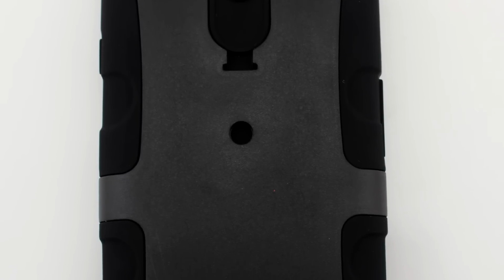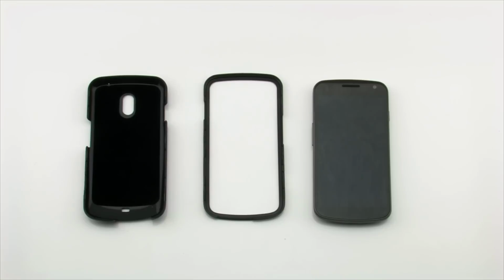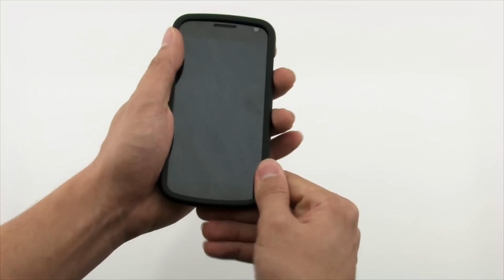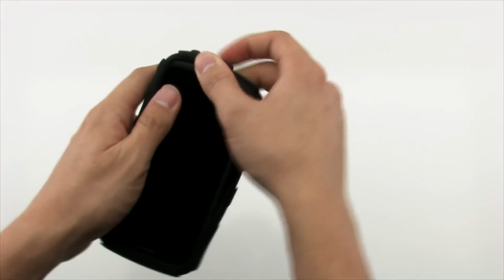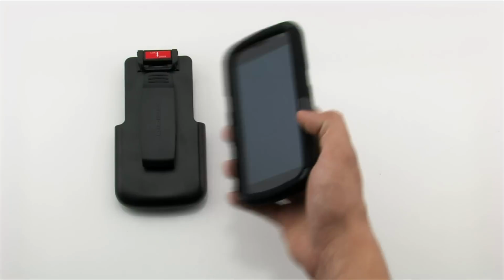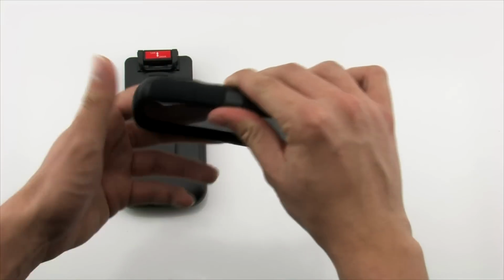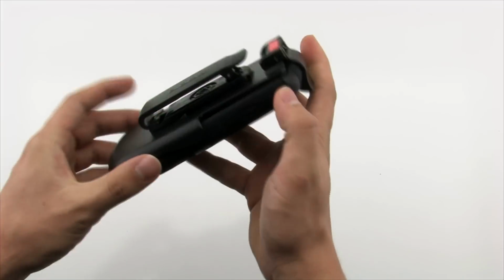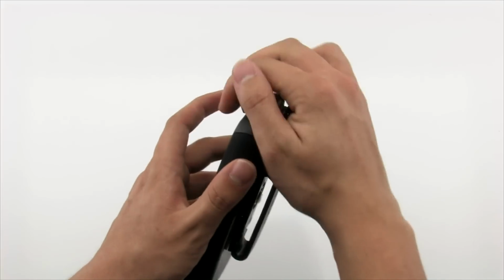Seidio CONVERT Extended Combo for the 2100mAh Verizon Extended Battery for Verizon Galaxy Nexus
True versatility emerges in the cutting-edge design of the Seidio CONVERT Extended Combo case.  An industry-first, the CONVERT Extended case features two smartphones cases in one - a sleek case for everyday protection and a heavy-duty case for the demands of the outdoors or rugged professions.  This combo package also includes a robust holster and screen protector.

Start with the SURFACE Extended case for the Verizon 2100mAh battery and upgrade by adding a layer of shock-absorbing silicone and a precision-fit skeleton.  The CONVERT case for the Verizon Galaxy Nexus has also passed military durability tests ensuring that this case is the real deal.

On top of the protection offered by this case, your Verizon Galaxy Nexus will remain secure thanks to the locking CONVERT holster that fits a duty or utility belt up to 2" wide.

Part# A9747
Mnf# BD4-HKR4SSGNLX